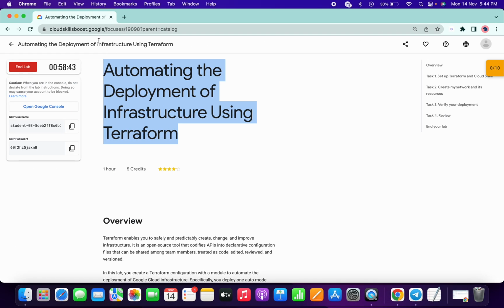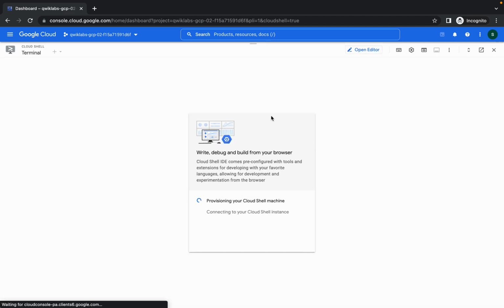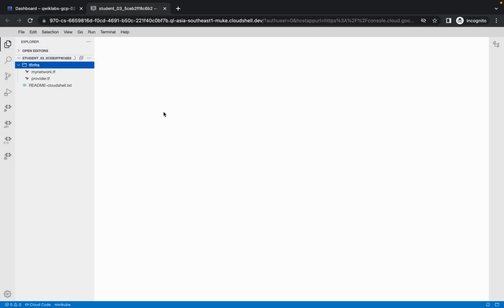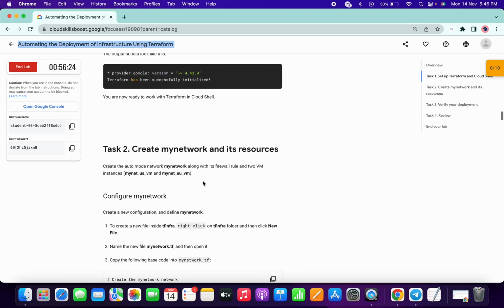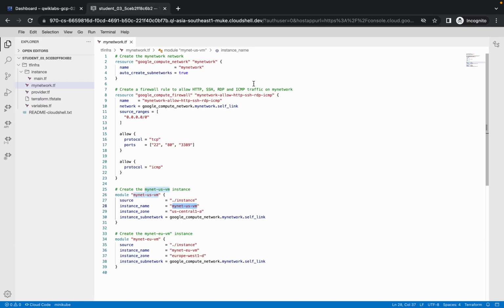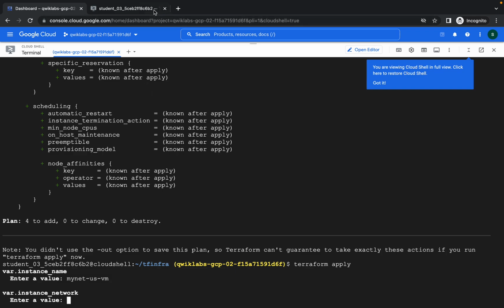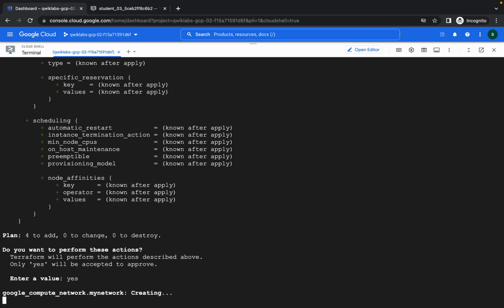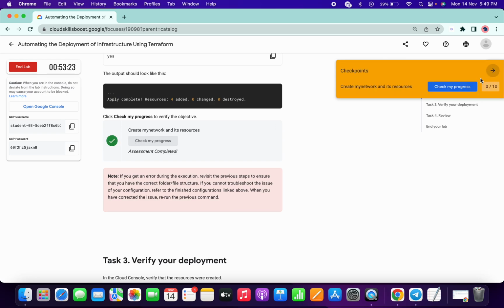Automating the Deployment of Infrastructure Using Terraform || qwiklabs || [With Explanation🗣️ ]